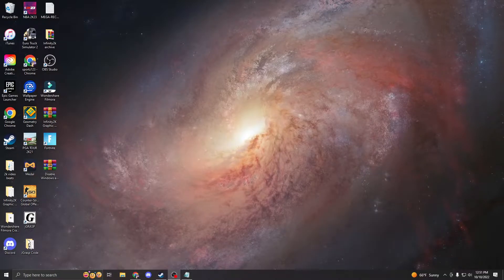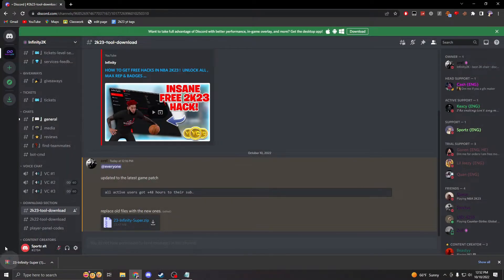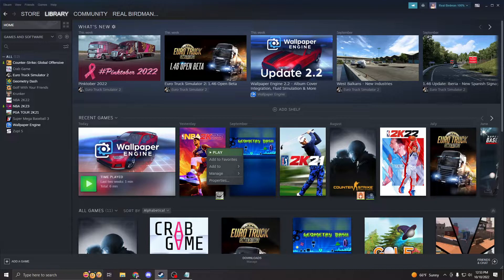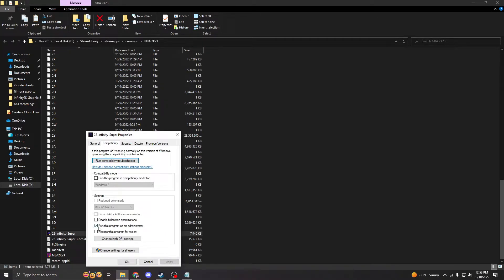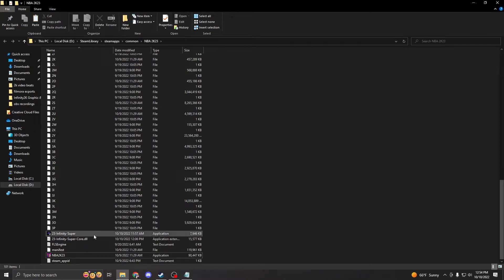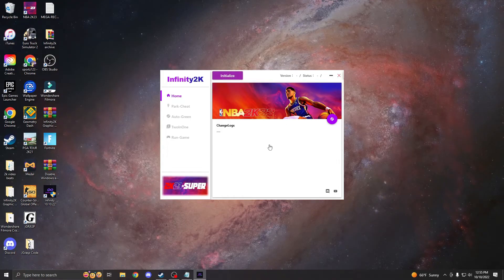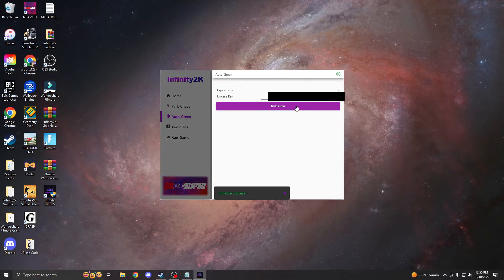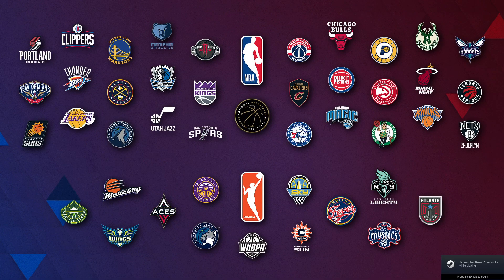How to Setup Infinity2K and Fix Errors With It for NBA2K23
Intro 0:00
How to download 0:11
How to set it up 0:36
IMPORTANT STEP MUST FOLLOW 1:10
Why you have to set the program as admin 1:46
Extra step to make it easier to open 1:53
How to make the program work 2:20